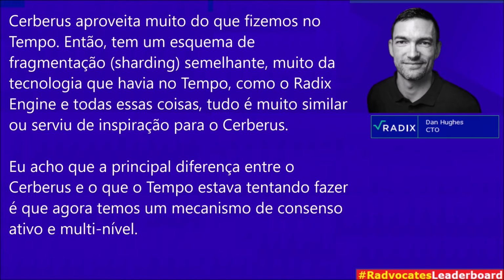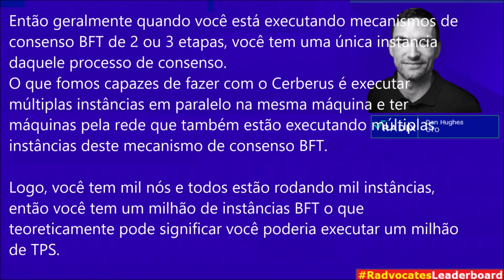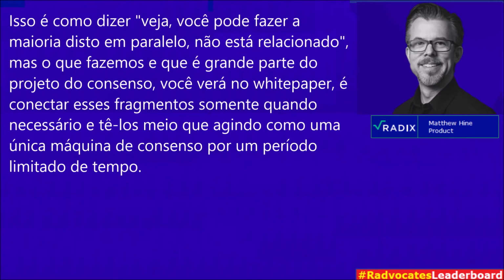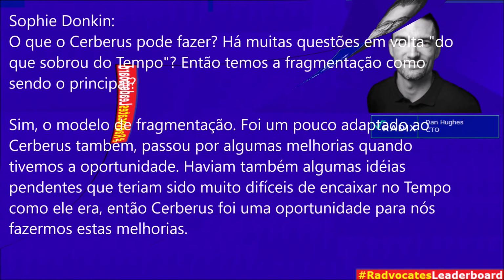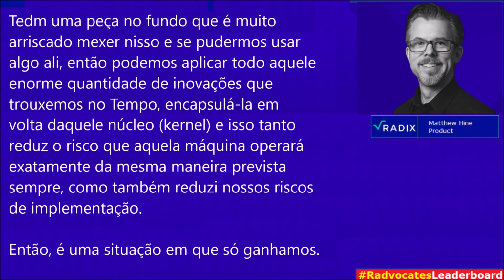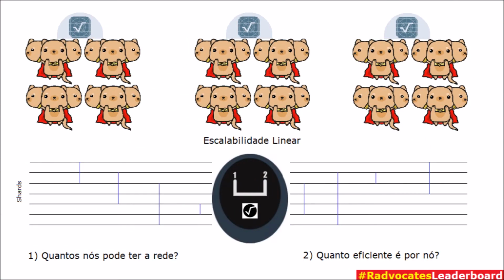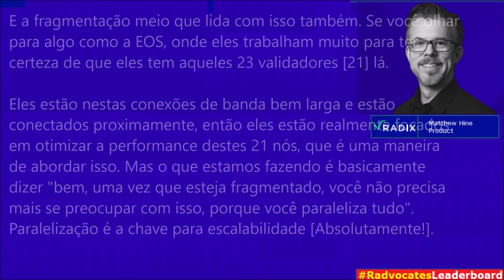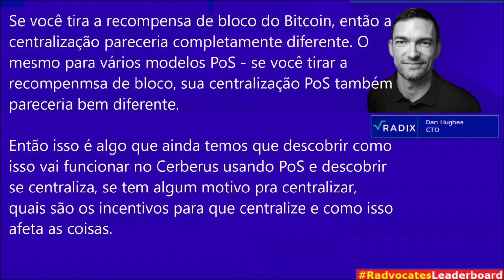Cerberus intro v.1. 2 (PT)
Introdução ao Cerberus
com Dan Hughes, CTO
e Mathew Hine, Product Engineer

Radvocate program
Portugal language translation by @Magal36
Recompiled by @danisapfirov